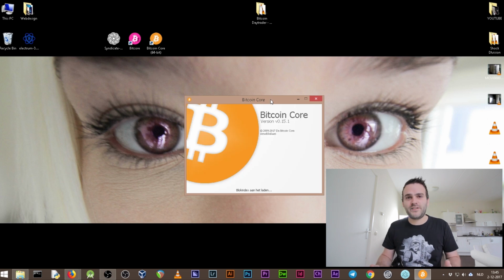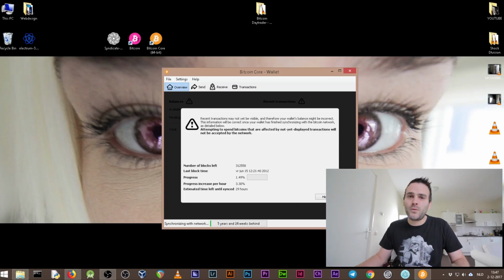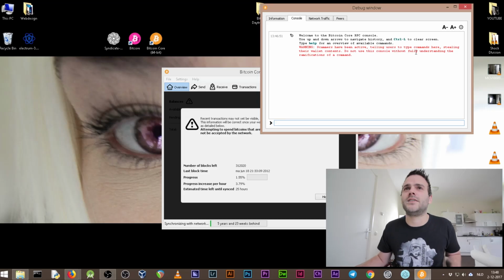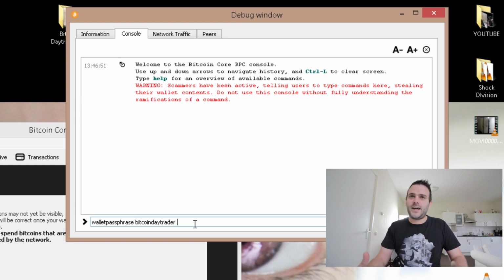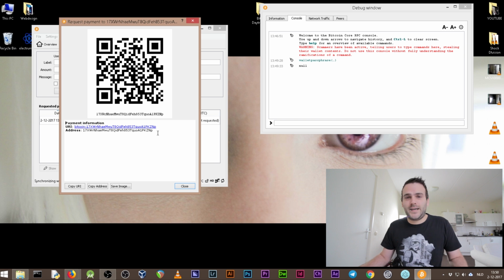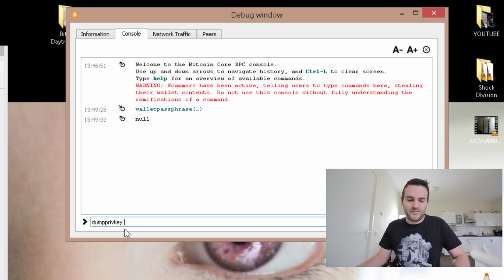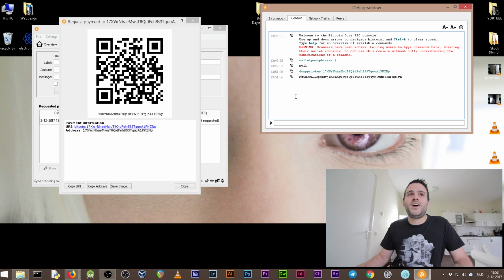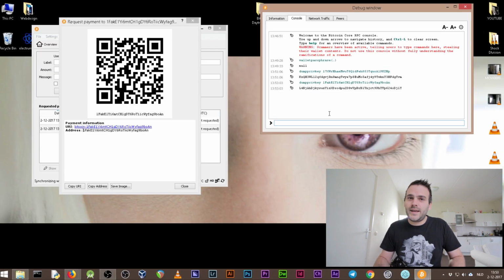Getting your Private Keys from the Bitcoin Core wallet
In this tutorial we are going to get our private keys from the bitcoin core wallet.

This only works when you created the bitcoin address in the same wallet. Because only when you create a new address you create a new private key that will be stored encrypted in your wallet.dat (your private key database)